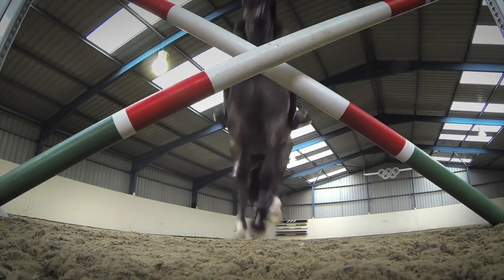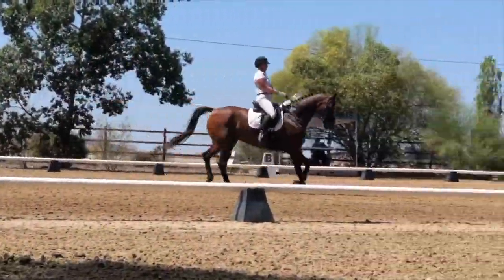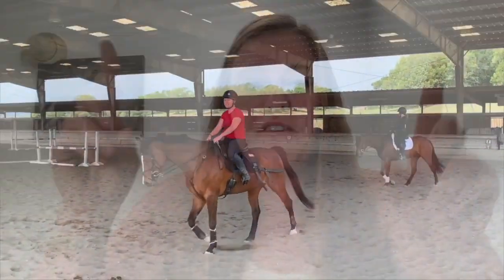Equiband Tips and How Long to Use It for Beginners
Do you have burning questions about using the Equiband and getting the best results? You're not alone! 🌟

↘️ ↘️ ↘️ Join the Herd ↙️ ↙️ ↙️

↘️ ↘️ ↘️ For Equestrians ↙️ ↙️ ↙️

Still need an Equiband?

↘️ ↘️ ↘️ Socials ↙️ ↙️ ↙️

↘️ ↘️ ↘️ More Content ↙️ ↙️ ↙️